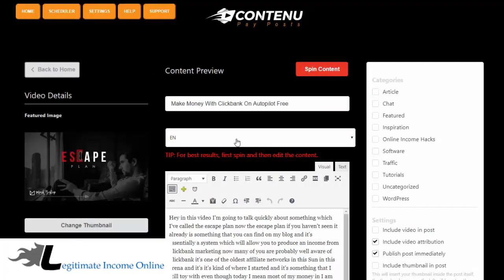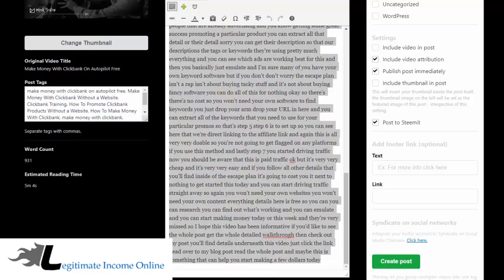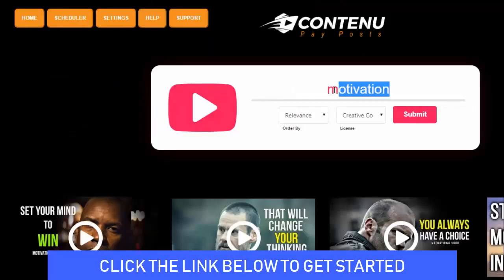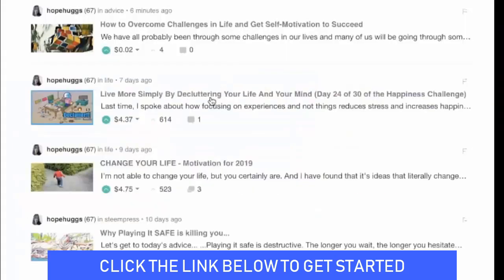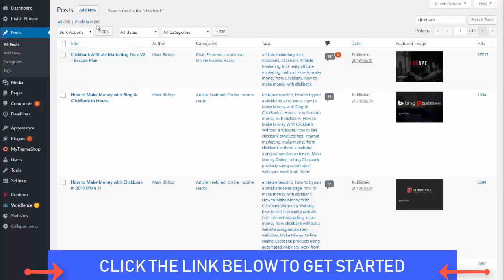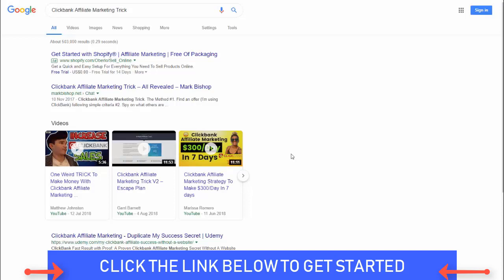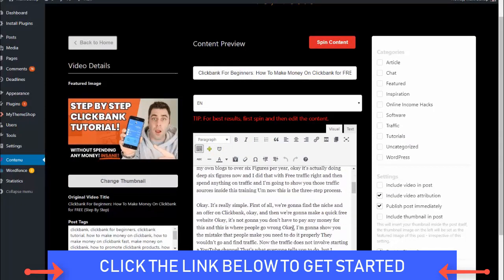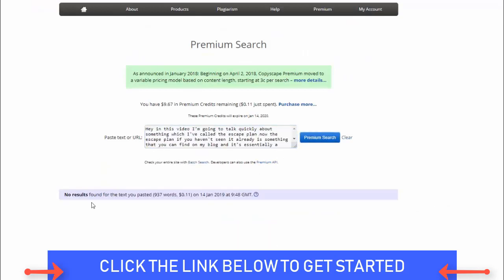Best Software Generates Google-Friendly Unique Authority Content Posts in 60 Seconds Without Typing.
Best Software Generates Google-Friendly Unique Authority Content Posts in 60 Seconds Without Typing A Word.

how to change youtube video to blog post
CONTENU extracts the content from inside the video, so whatever is said inside that video is extracted and used to build authority blog posts, along with extracted tags and images in under 60 seconds.

3 clicks and 60 seconds per day builds users an authority blog in any niche without writing a line of text. The content is normally 100% unique because it isn’t written down. Plus, once published CONTENU re-posts on a paid content platform so...USERS CAN GENUINELY ACHIEVE RESULTS WITHOUT DOING ANOTHER THING!

Quote of the Day:
“The surest way to find your dream job is to create it.”

Thanks very much for watching my videos.

Yours Truly,
Nelson Maimu